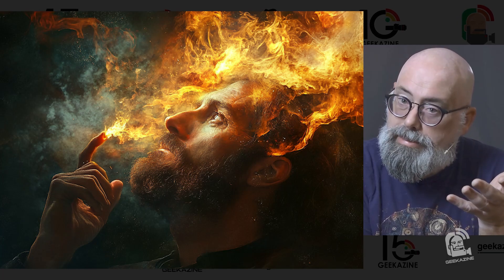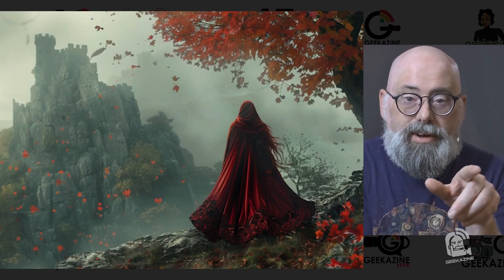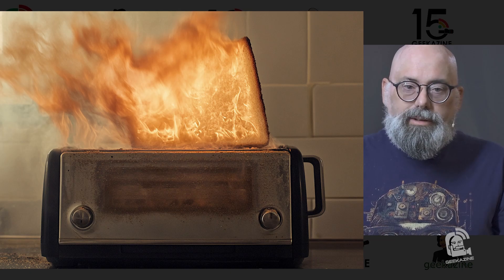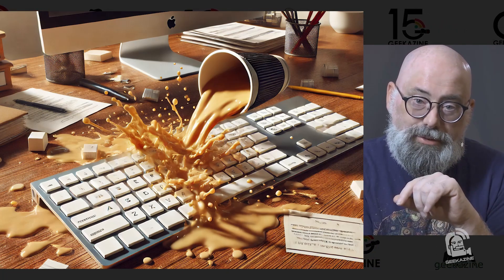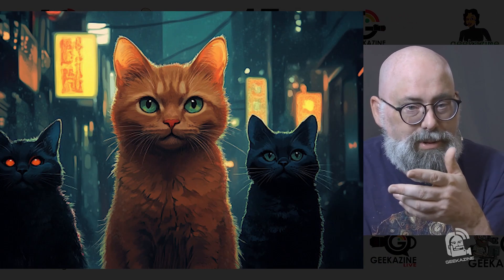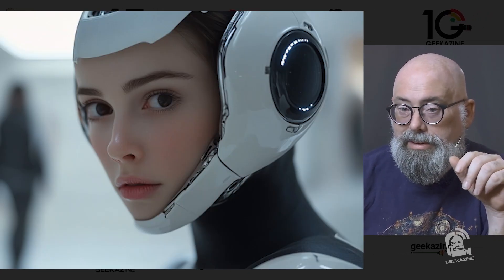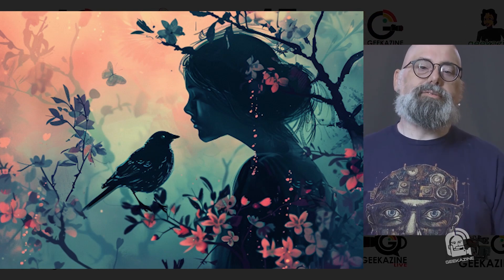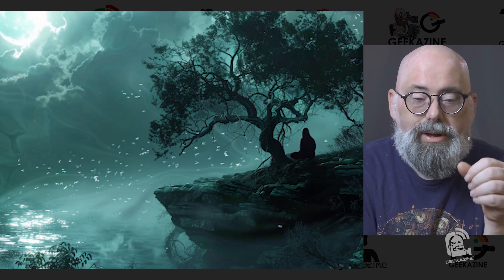ChatGPT or Gemini AI for Scripting My YouTube Videos?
🚀 ChatGPT vs. Gemini for Scripting My YouTube Videos? Which AI Reigns Supreme? 🤖

Hey Geeks! Today we're diving into a thrilling AI showdown while I also plan to make some changes on Geekazine.
🌟 I put ChatGPT and Gemini head-to-head to see which AI does a better job scripting my YouTube videos.

🔥 In this video, you'll see:
- A fascinating experiment with Google Docs and text-to-speech technology.
- Raw, unfiltered scripts generated by ChatGPT and Gemini.
- My personal insights on the strengths and quirks of each AI.
- A side-by-side comparison

AI music by Suno.ai, and images come from a variety of AI programs including DALLE and Midjourney.

In this video, I wanted to see what would happen if I used Google Docs to create a script, then had AI edit to something you would watch. I used Gemini and ChatGPT to make this, but what other AI software should I use?

CHAPTERS:
00:00 - Intro
0:20 - What I am doing with AI
01:21 - Edited with ChatGPT 4.0
06:02 - Edited with Gemini
10:21 - Pros and Cons, which one did you like?

- Sony Handicam
- PTZOptics Cameras

🌟 Our Channel Focus
- **Consumer Tech:** Get the latest on gadgets and techinnovations.